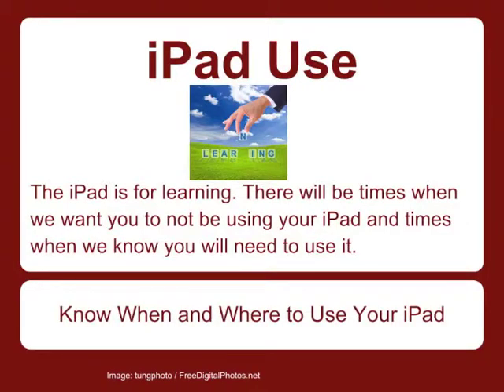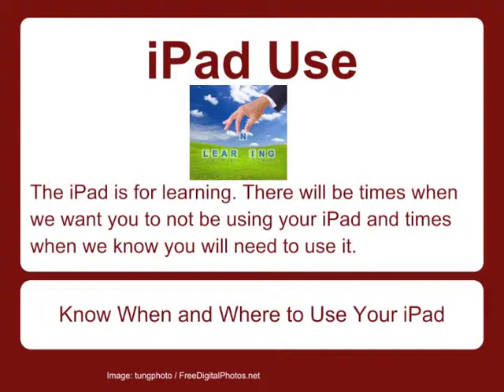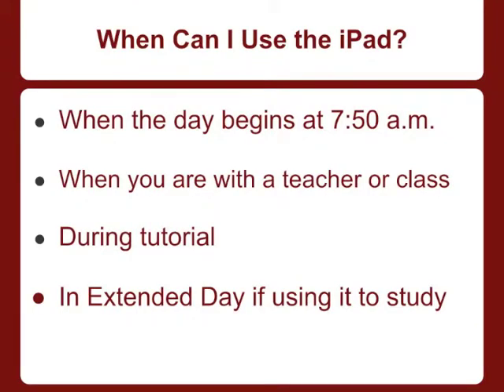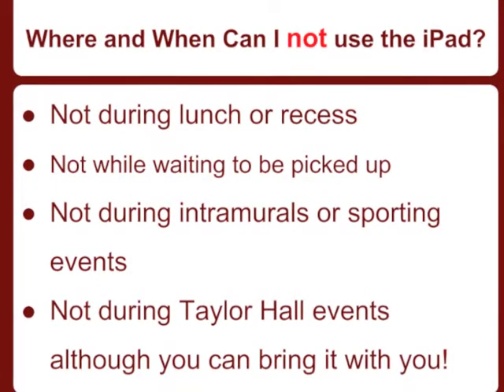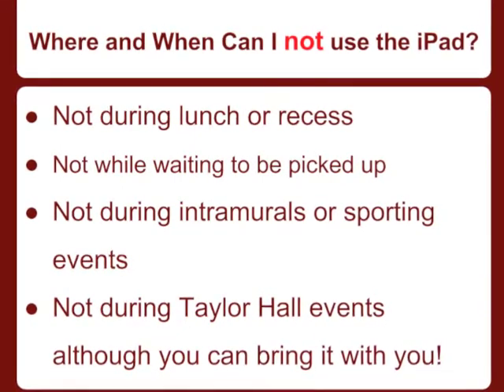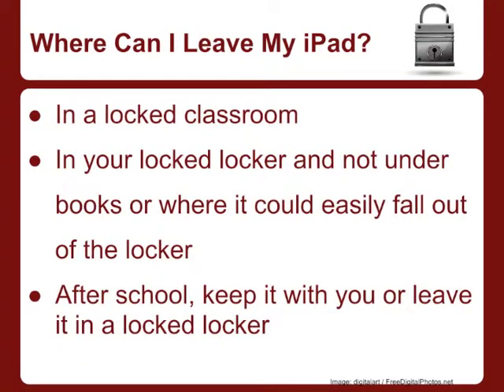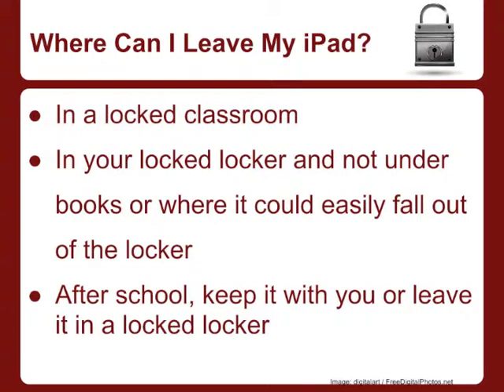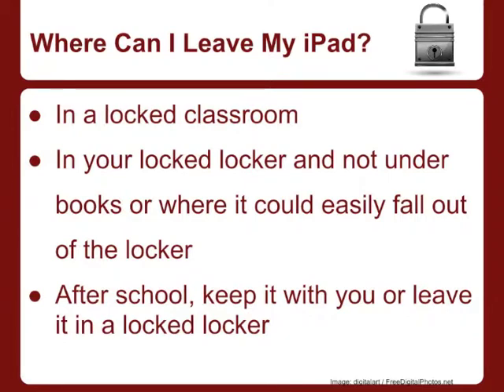iPad Use 2014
This brief video will cover some of the highlights on the care of iPads. More information is provided on the iPad Passport site so make sure you have read and understand the "School Day Use".